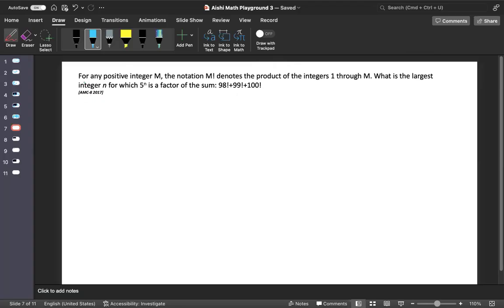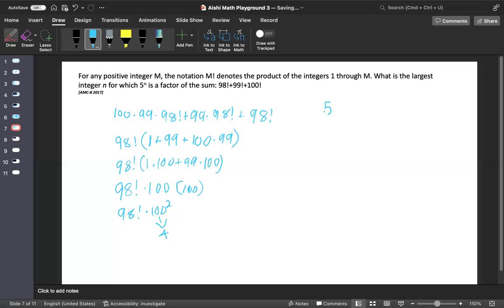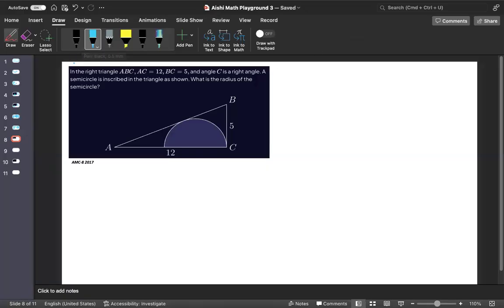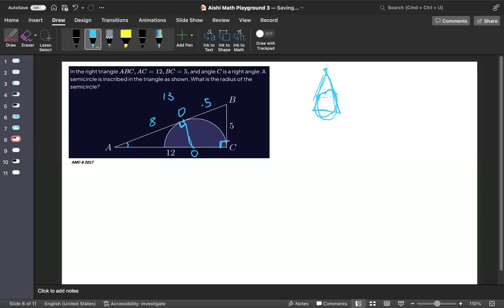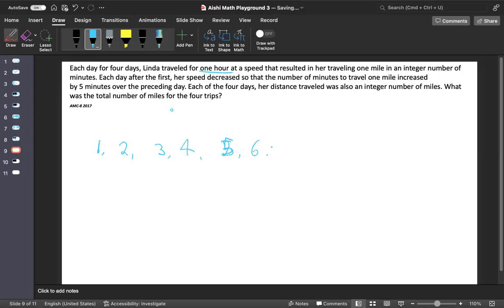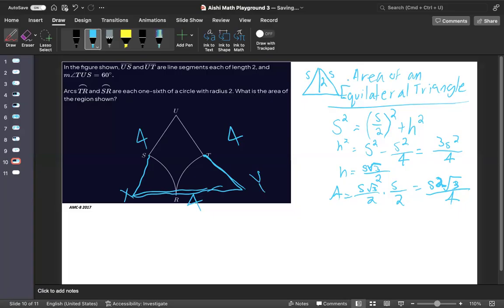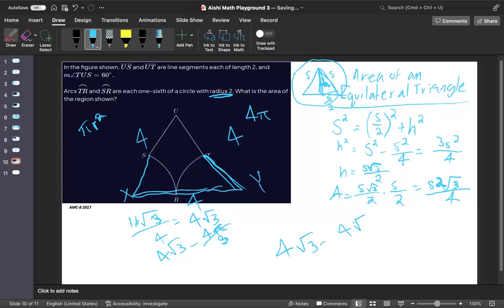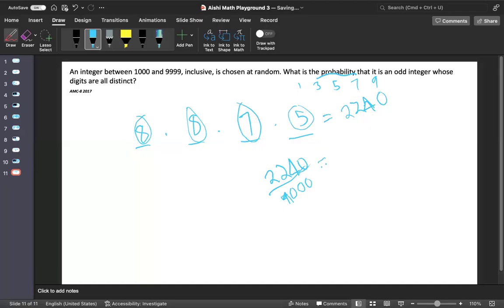Solving 2017 AMC 8 Problems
Today I am solving a few problems from 2017 AMC-8 test.